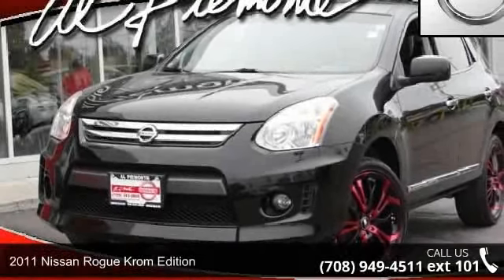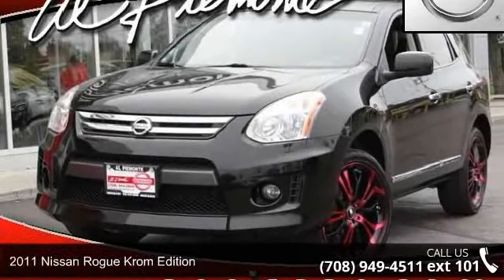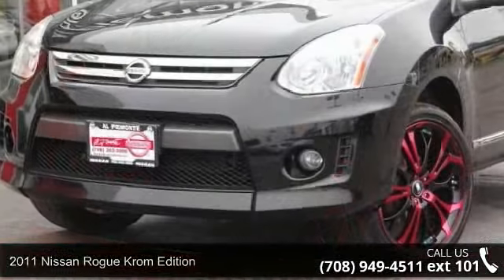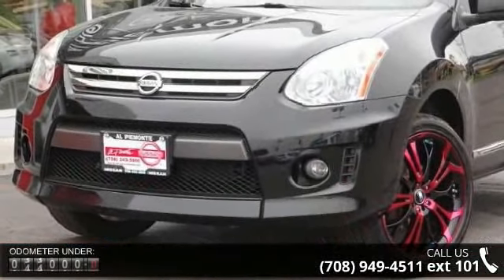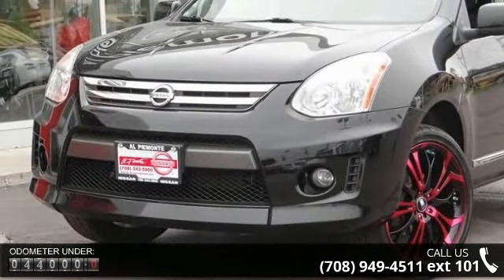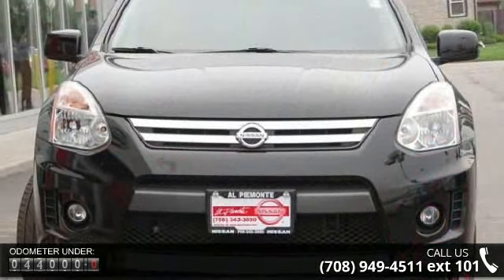2011 Nissan Rogue Krom Edition - Al Piemonte Nissan - Mel...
2011 Nissan Rogue Krom Edition Condition: Used Mileage: 43852 Transmission: 1-Speed Continuously variable ratio Exterior Color: Black Doors: 4 Stock: 15844A Cylinders: 4